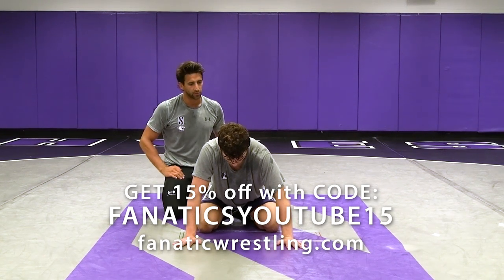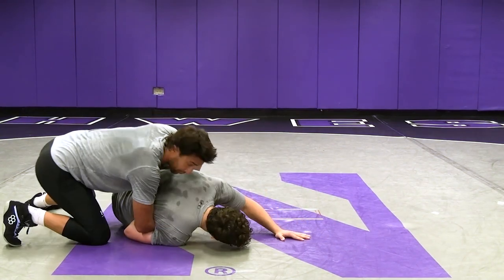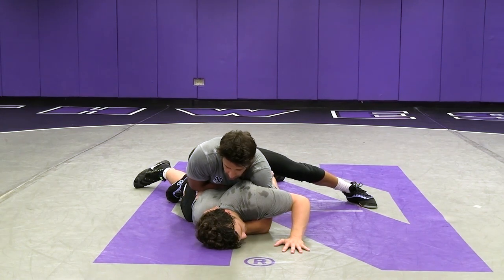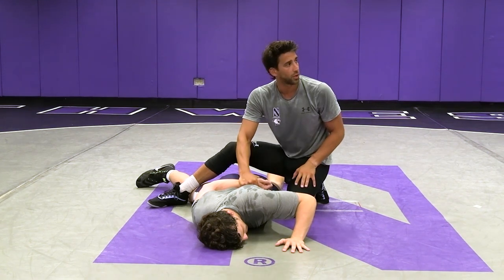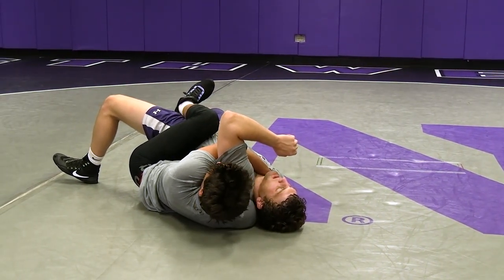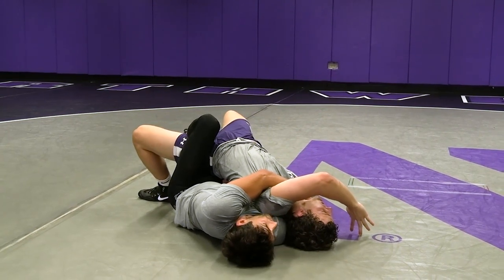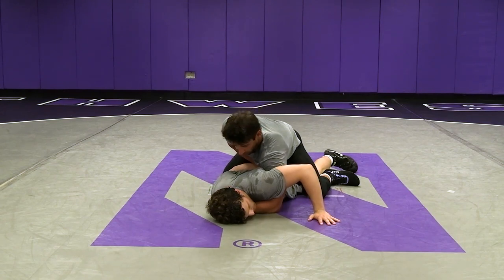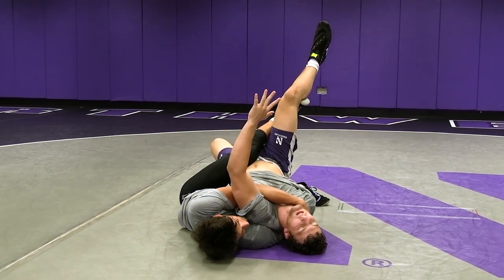Claw Tilt From Hammerlock by Matt Storniolo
Learn how to turn on top with a claw tilt, in this wrestling training video.